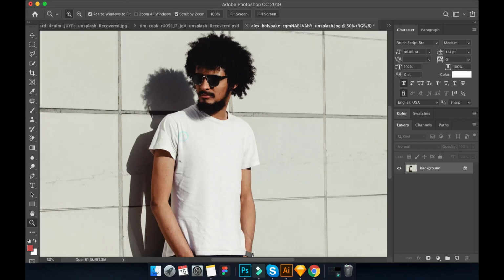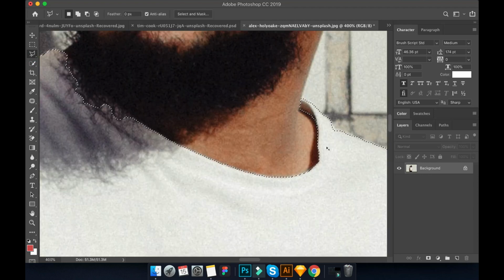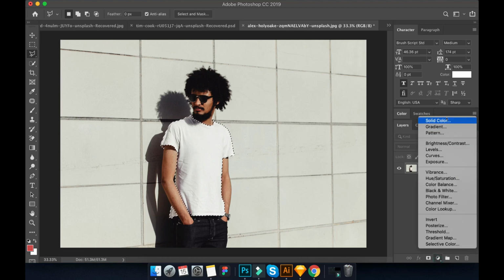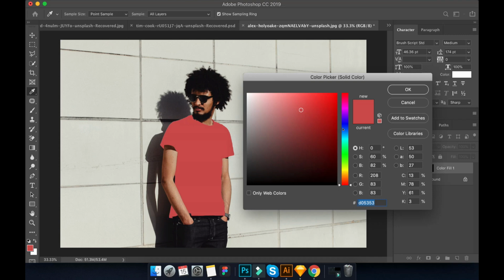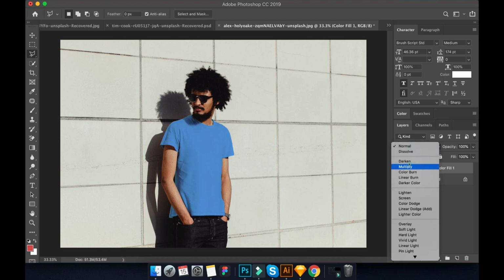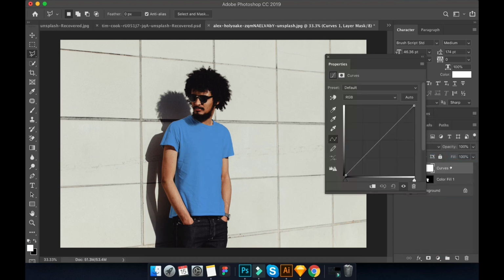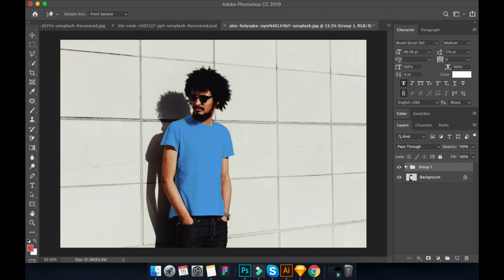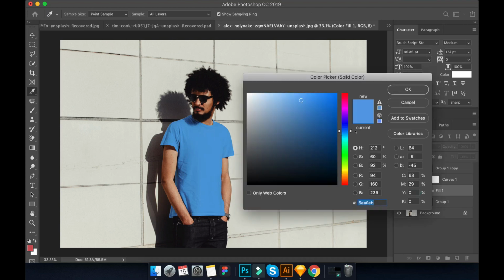Photoshop Tutorials: How To Change Cloth Color in Photoshop 2019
This Photoshop tutorials is about changing Cloth colors in Adobe Photoshop.
This video will guide you  how can you change your dress color using Photoshop with quick and easy way.

Follow this quick method to change tshirt background color in photoshop